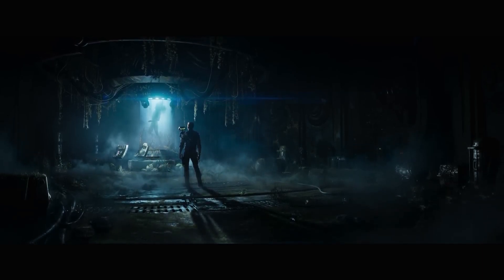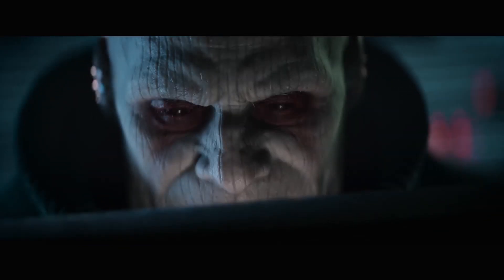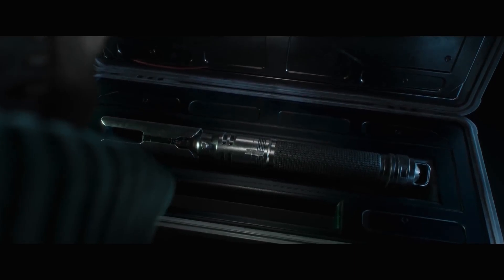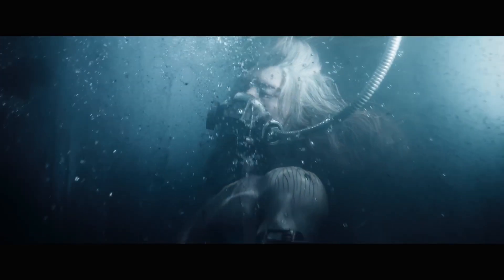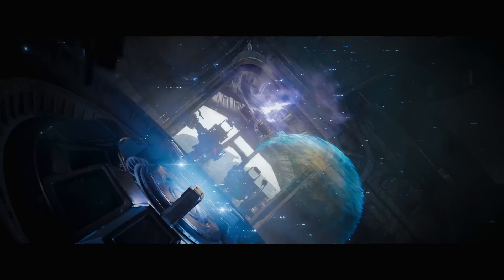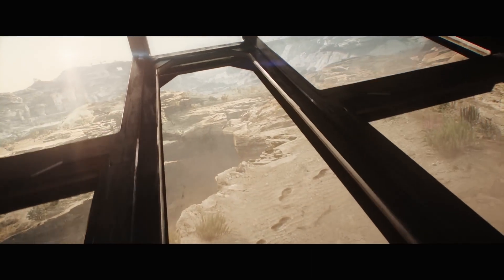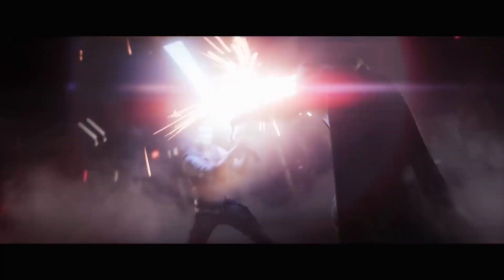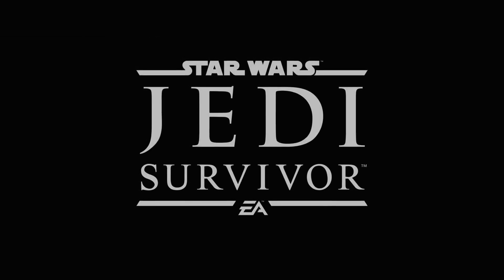Release of Star Wars Jedi: Survivor video game delayed to April 28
"Survivor" is best described as a single-player quest that follows driven Jedi Knight Cal Kestis and his droid buddy BD-1 as they clash with Imperial forces while trying to defend the galaxy against an encroaching evil. As they criss-cross the spaceways in an effort to escape the Empire's unrelenting wrath, Cal hooks up with new allies like the mercenary Bode Akuna and his former crewmate Cere Junda.

"Continue Cal's Journey — No longer a Padawan, Cal has come into his own and grown into a powerful Jedi Knight. Carrying the memories and expectations of the Jedi Order with him, his crusade against the Empire has only become more perilous. The Dark Times are closing in — with enemies new and familiar surrounding him, Cal will need to decide how far he's willing to go to save those closest to him."

"Star Wars Jedi: Survivor" drops for PlayStation 5, Xbox Series X/S, and Windows on April 28.

Star Wars Jedi: Survivor maintains many of the gameplay elements from its predecessor with new gameplay elements added. In the lightsaber combat, there are five "fully realized" stances in the game that Cal Kestis can use according to game director Stig Asmussen. The single blade and double blade lightsaber stances return from Fallen Order while the special dual-wield single blade attack from Fallen Order is expanded into its own fully playable lightsaber stance. A brand new, heavier Kylo Ren-style crossguard lightsaber stance is added that requires more confidence to use due to its longer timing windows in blocking and parrying enemy attacks. These different stances are designed to be used to combat specific types of enemies which Asmussen says will make the player "figure out what the best weapon of choice is".

Star Wars Jedi Survivor star Cameron Monaghan tips more film and TV actors to follow him into gaming

Cameron Monaghan on Star Wars Jedi: Survivor and a possible jump to live-action for Cal Kestis

This video includes: Gamerish,star wars jedi survivor trailer,Star Wars Jedi Survivor,Star Wars Jedi Survivor reaction,star wars jedi survivor teaser reaction,star wars jedi survivor trailer reaction,jedi fallen order 2,star wars jedi fallen order 2,fallen order 2,star wars fallen order 2,jedi fallen order,star wars,star wars jedi: fallen order 2,star wars jedi fallen order,jedi: fallen order 2,fallen order,new star wars game,jedi fallen order sequel,star wars fallen order,jedi